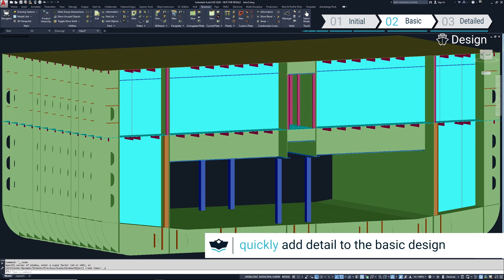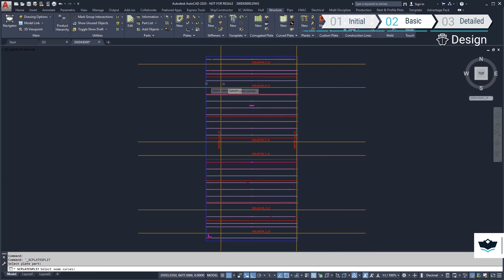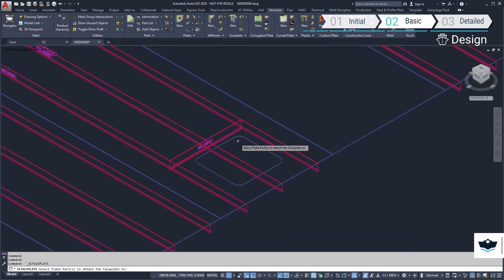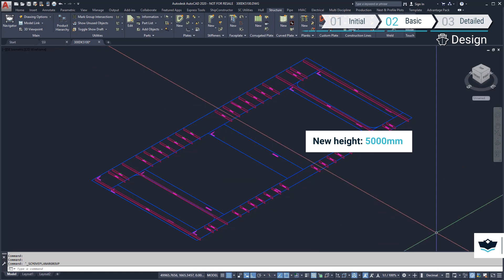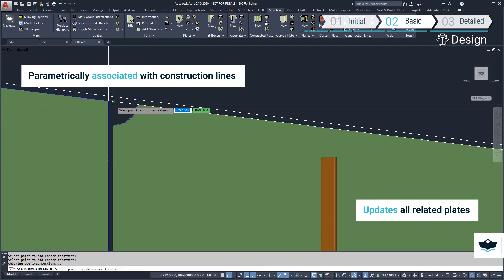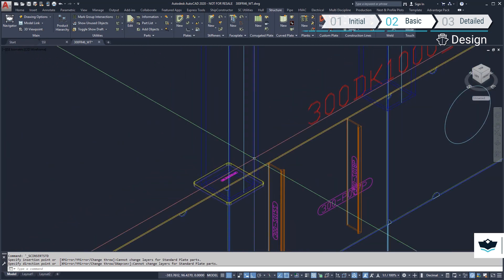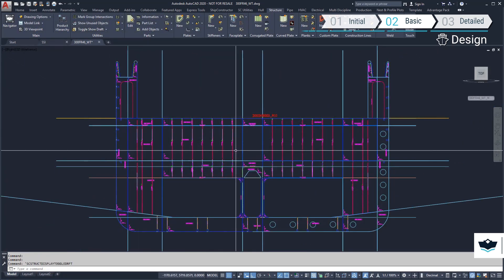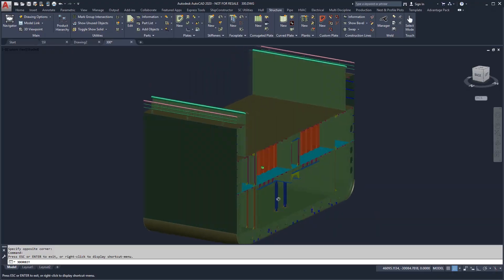Adding Detail to a Basic Design - Solution Stories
Following on from the basic design structural model being created or imported, we will now add in details.   This is will be enough detail to create class approval drawings, in this case the Midship structural drawing.